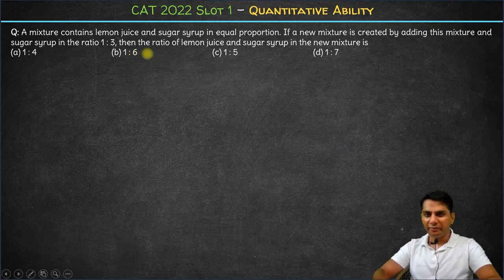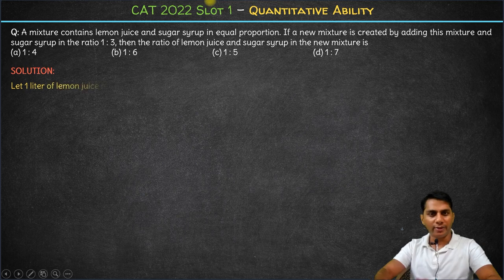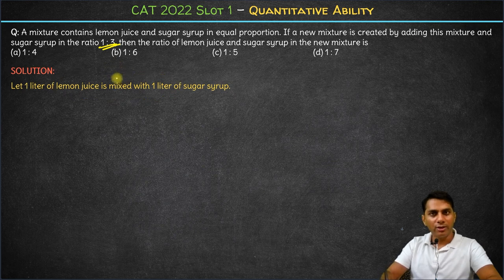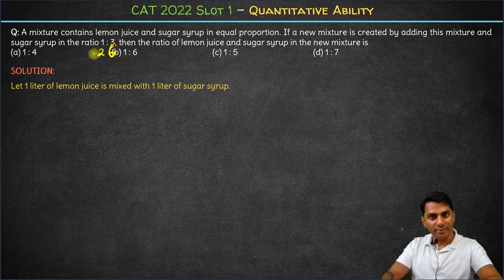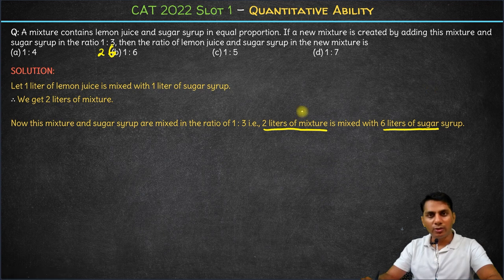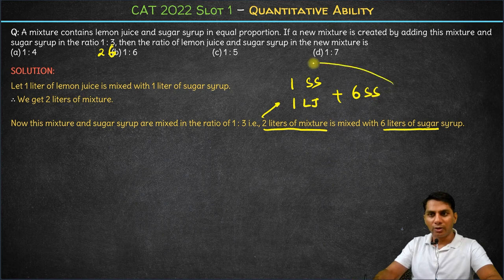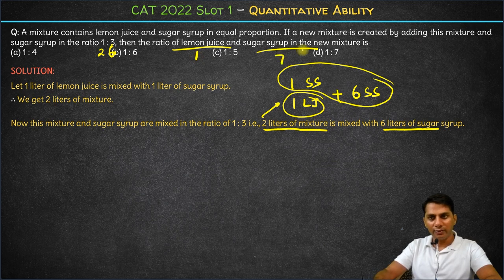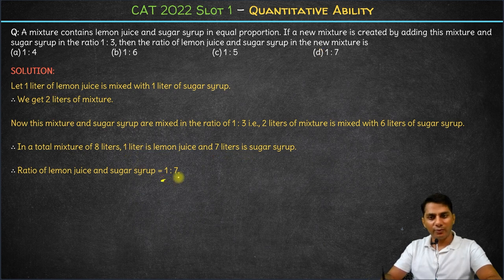Lemon juice & Sugar syrup | Mixture | CAT 2022 Slot 1 Quant Solution | PYQs